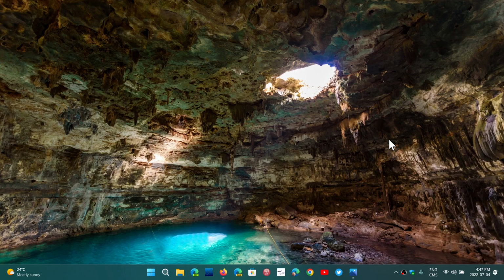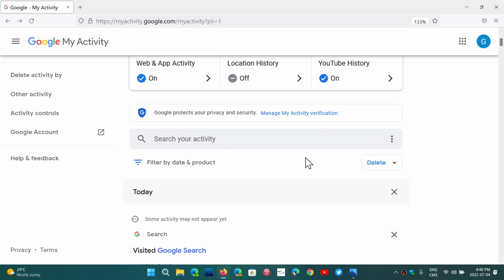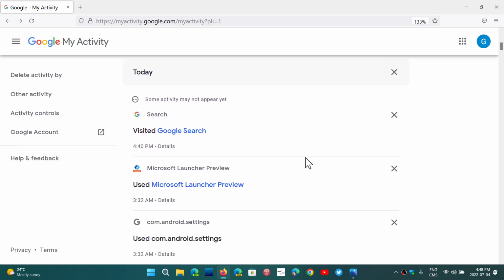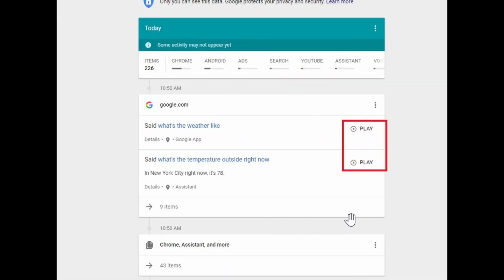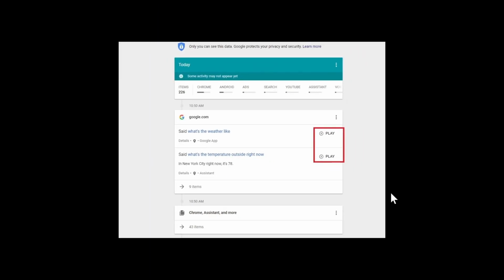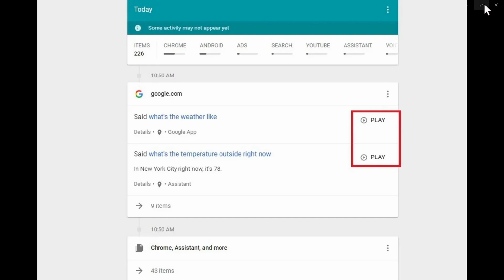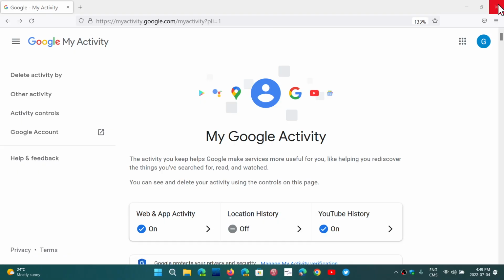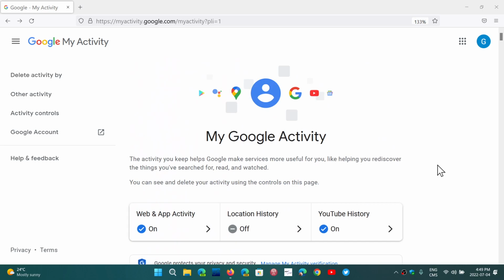VIEW ALL Google account activity and assistant requests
Ever think about all the information that Google has on you?   Did you know all voice commands to your smart device or phone are recorded?    Here is where to see your activity and you can also delete it